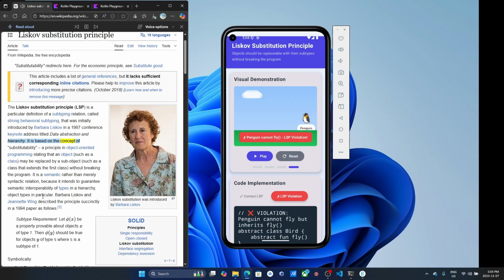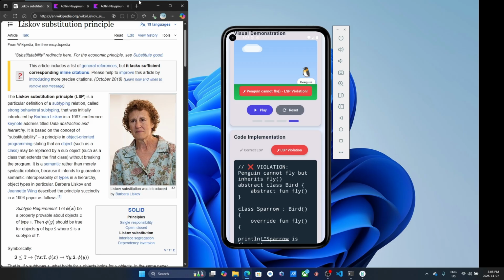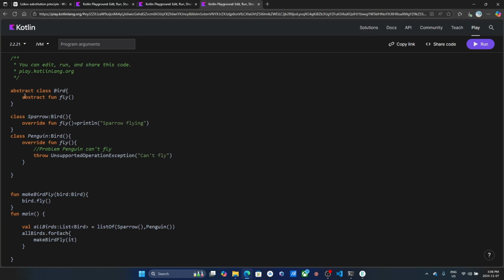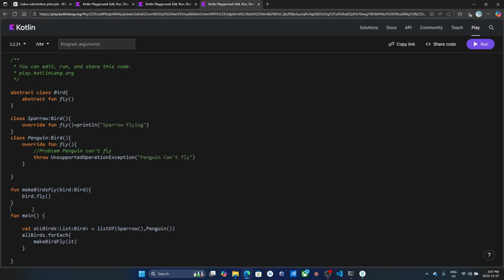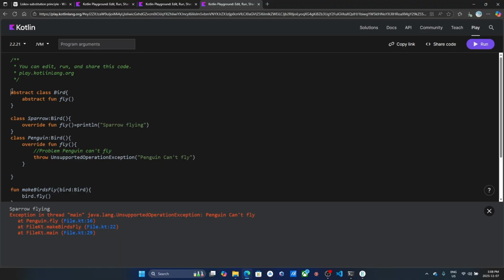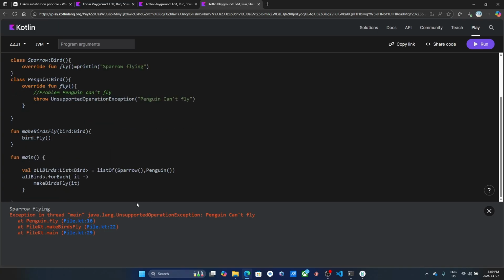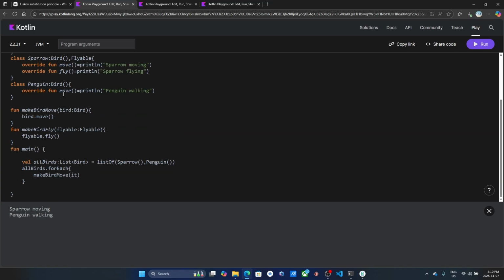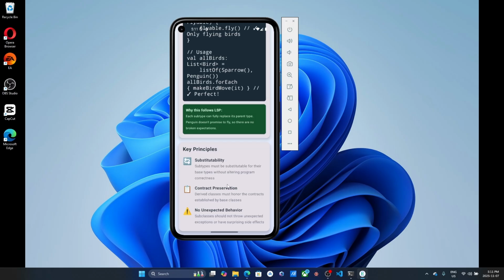Liskov Substitution -Solid Principle